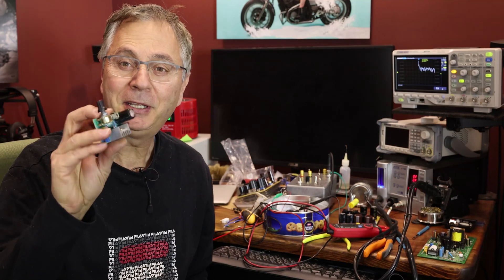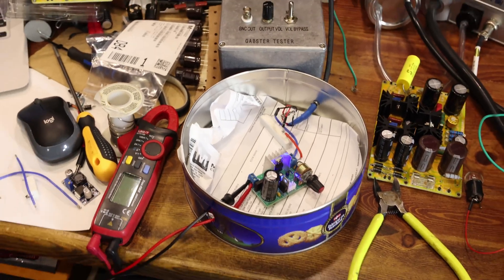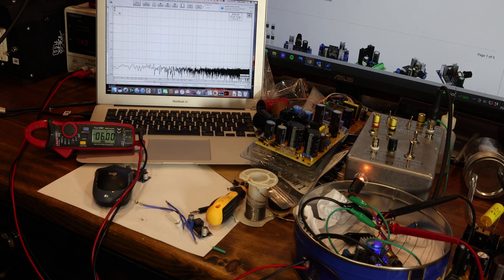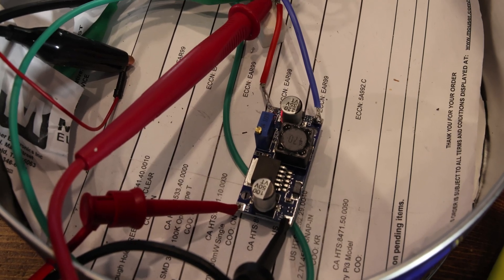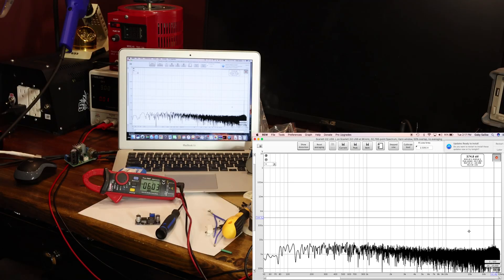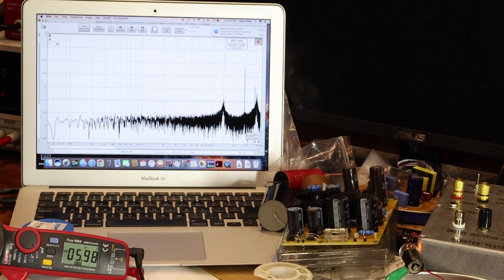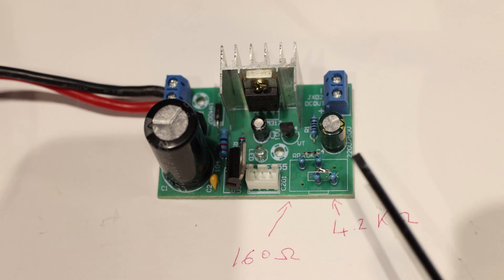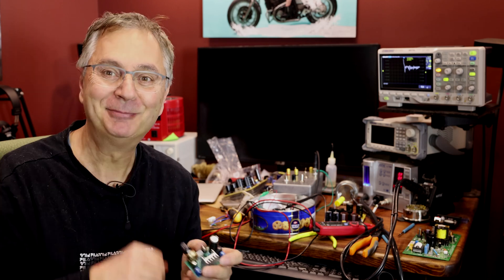Amazing 5$ eBay regulator see how it measures against a buck converter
Amazing 5$ eBay  Regulator Lm317 / L7809 measures down to 3uv if you know of other great finds leave a comment. you will see some ripple measurements and how it stacks up against a buck converter.

Cheap but great Ebay regulator
Also similar on Amazon